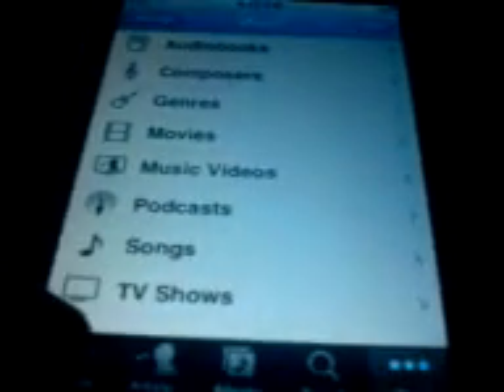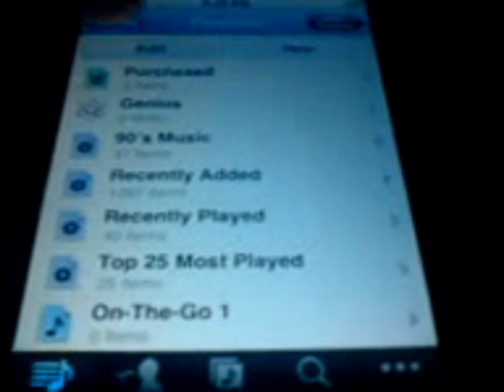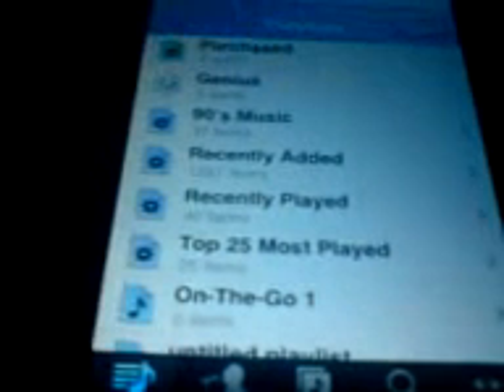ipod touch/iphone app review ( remote )